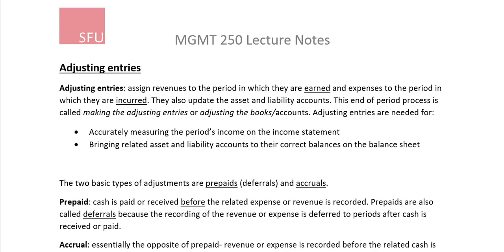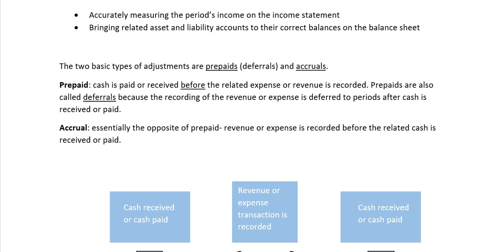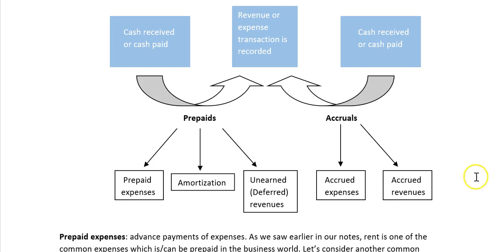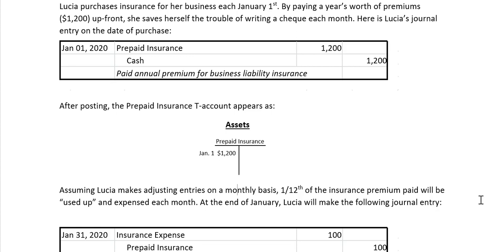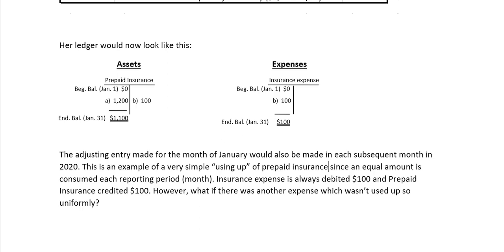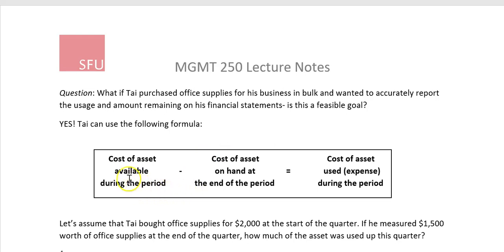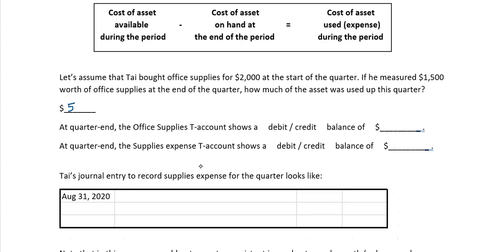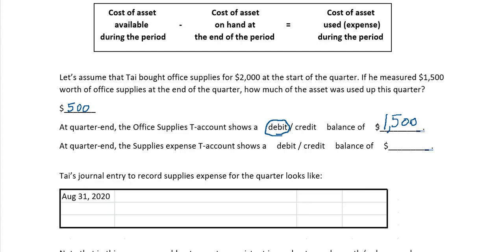Ch3- Part 3